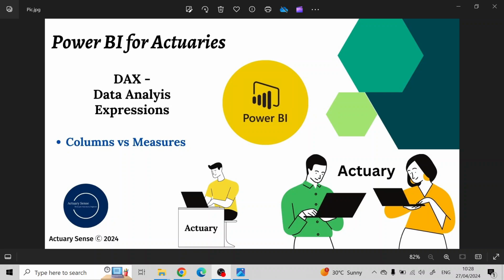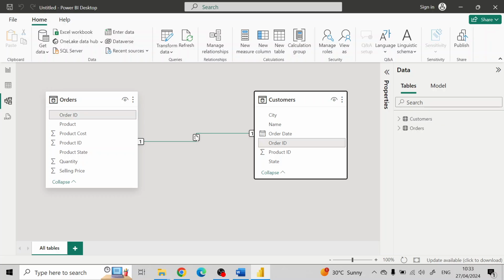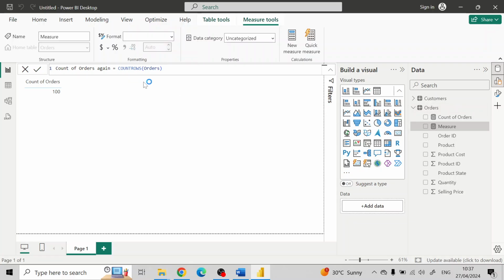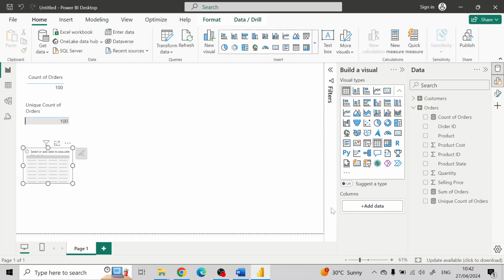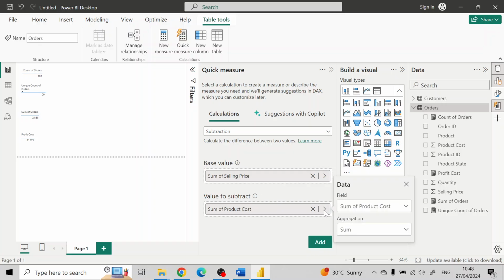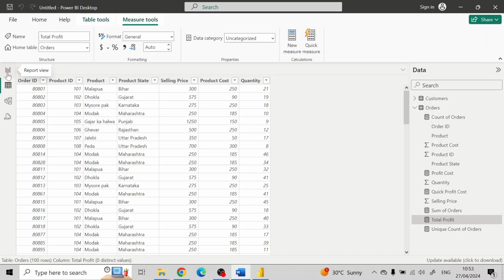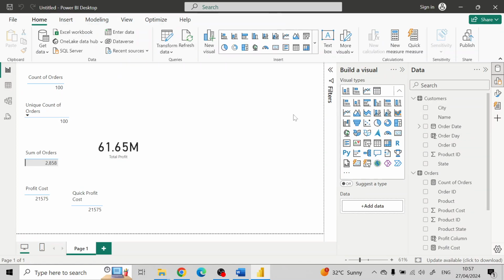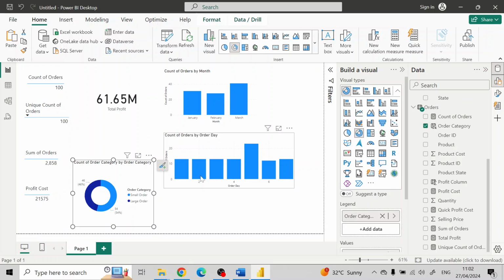PowerBI - 06 - Intermediate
This video is a free sample from my complete "Power BI and Power Query" for Actuaries" course.